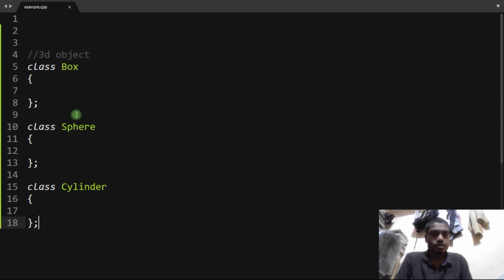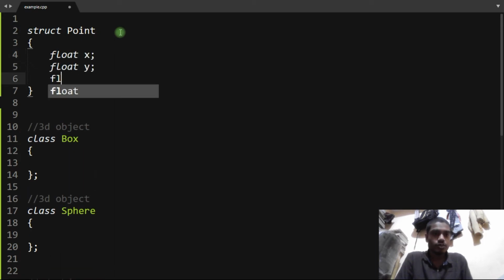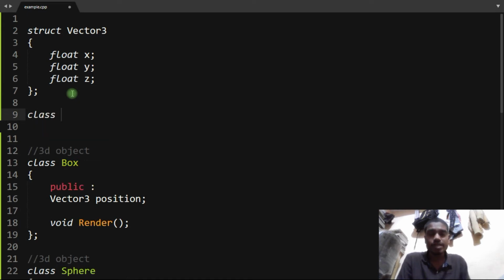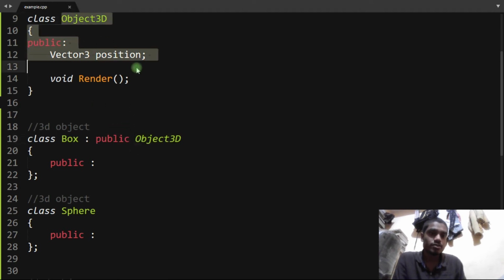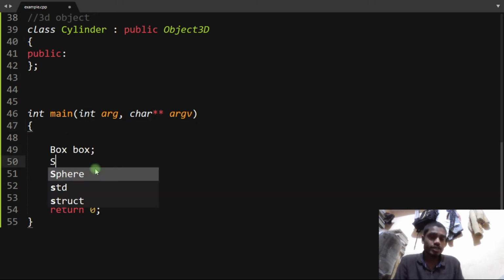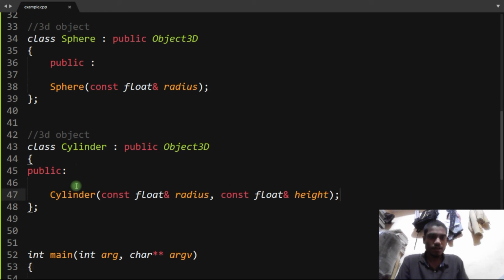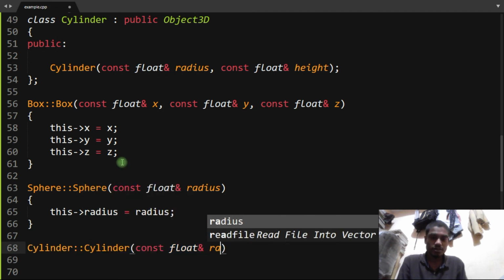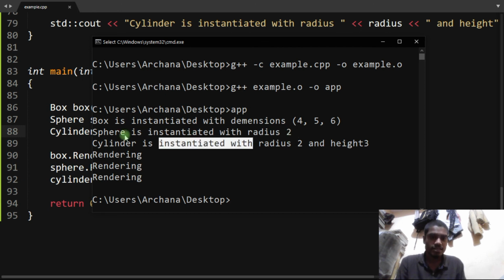Inheritance in C++ | Derived Classes | Base Class | Child vs Siblings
Hey everyone!
This is my first video in which I have shown my face.

In this video:
what is derived class,
what is base class,
what is the difference between Childs vs Siblings